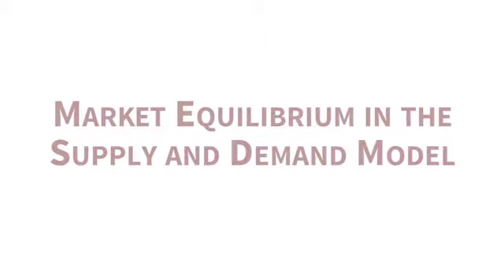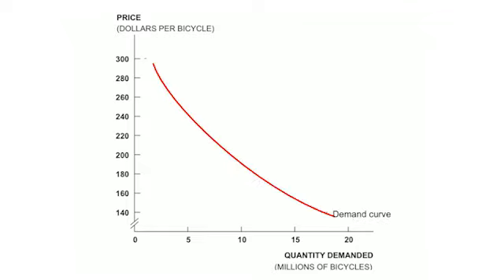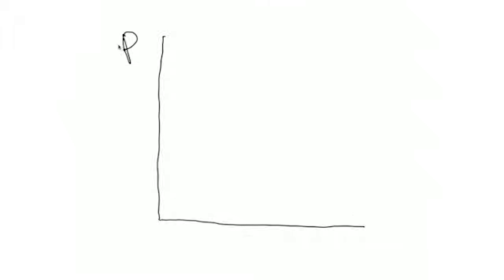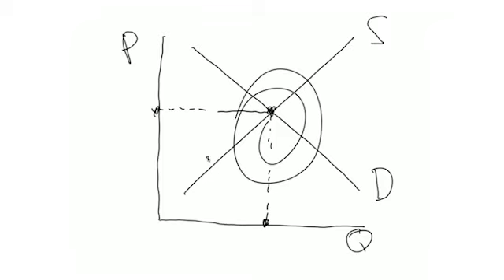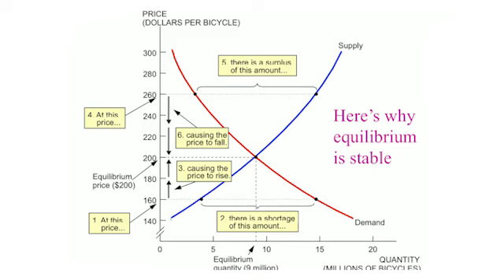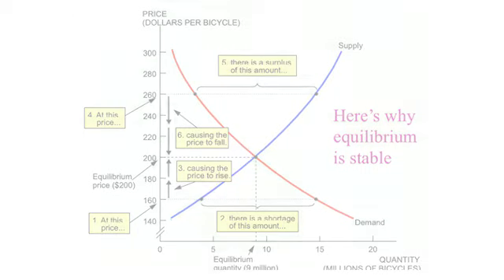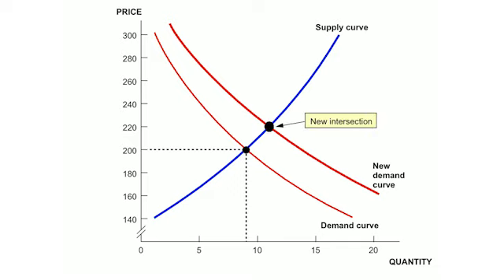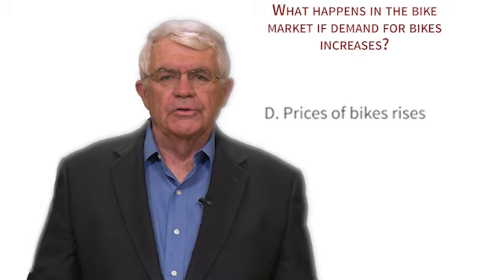Principles of Economics | Master the Market Equilibrium Concept